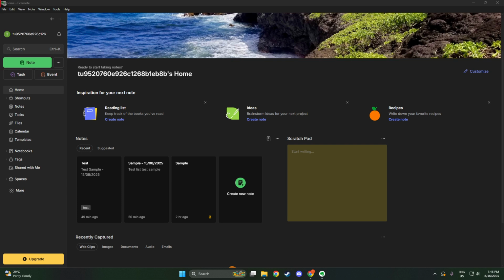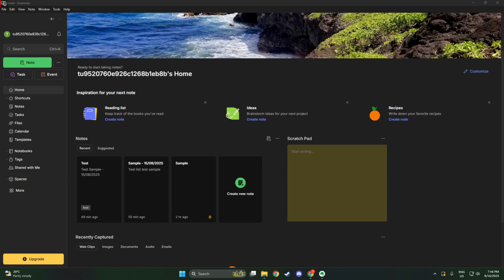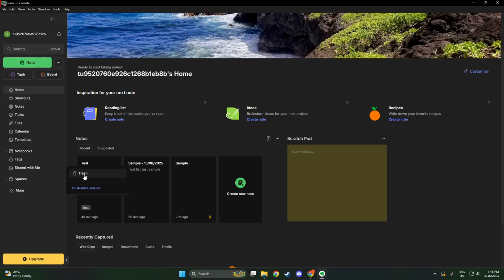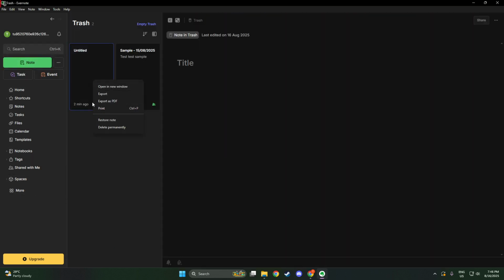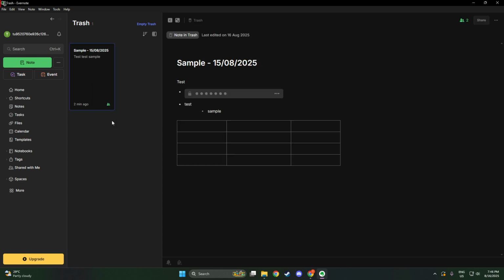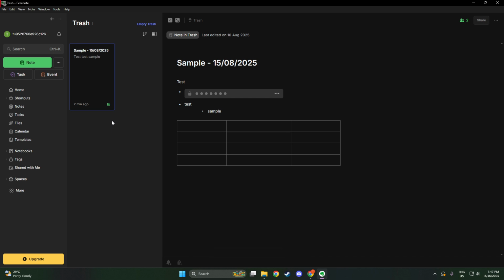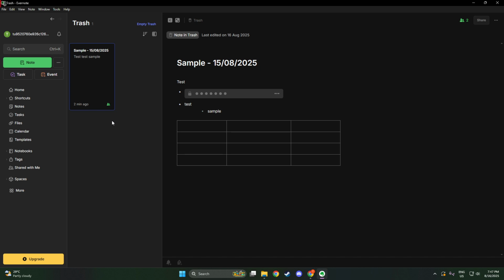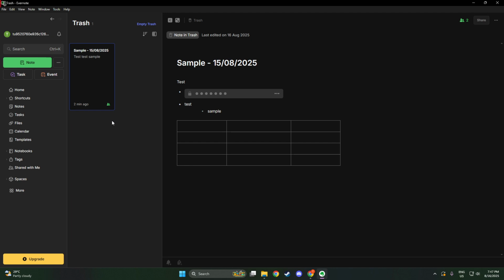How to Retrieve Evernote Notes [2026 Full Guide]